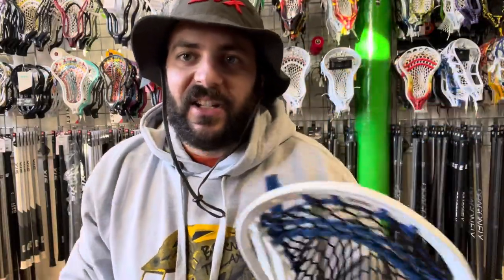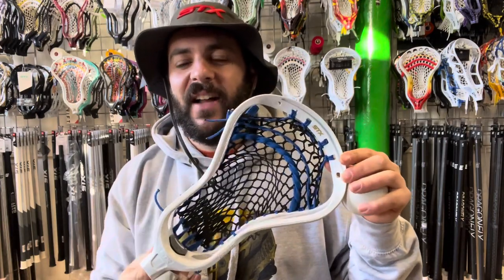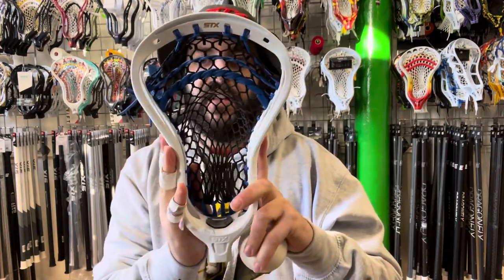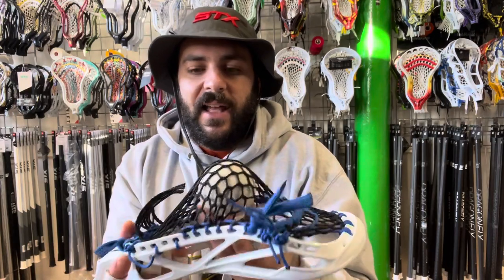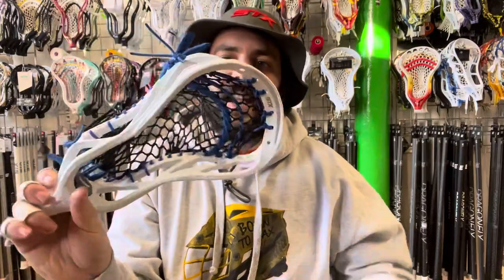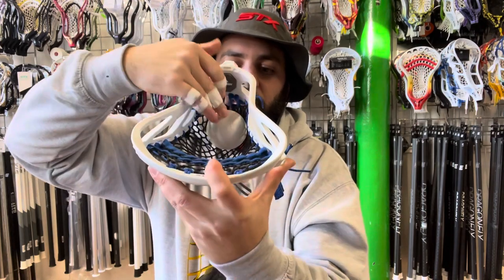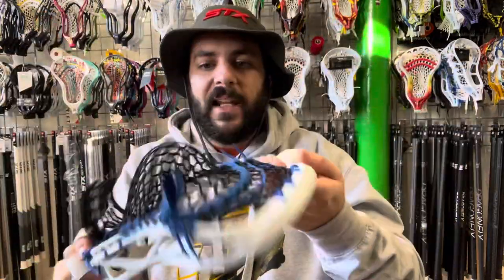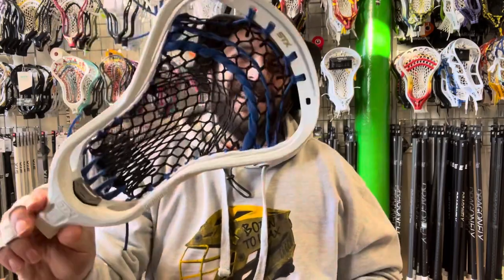Custom Strung STX Hammer 900 Lacrosse Head - Lay the hammer on the offense